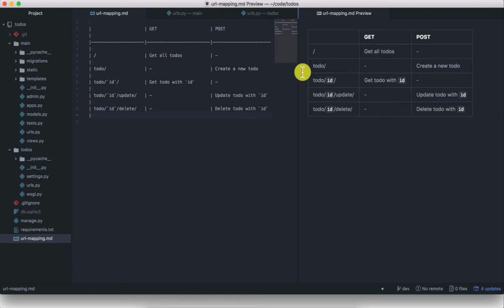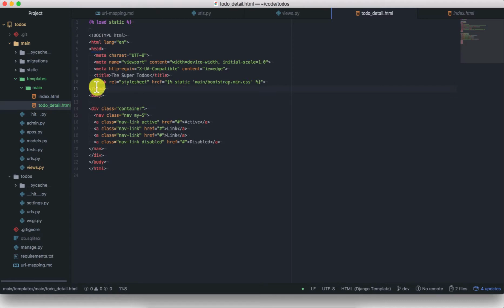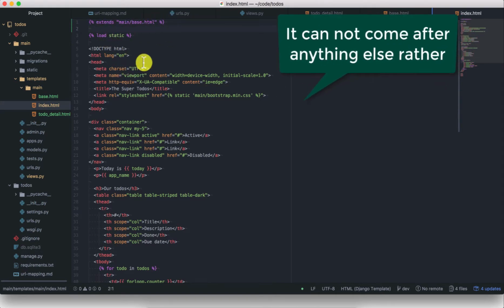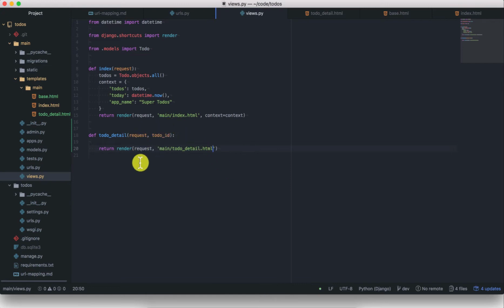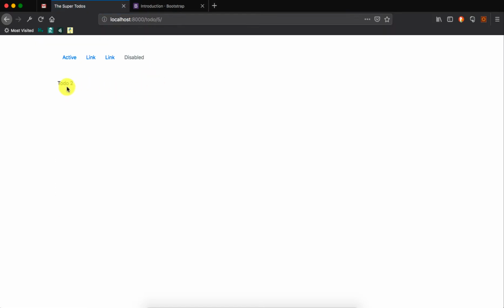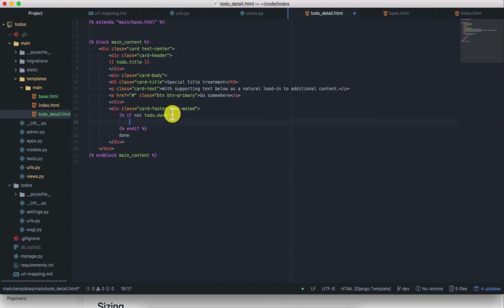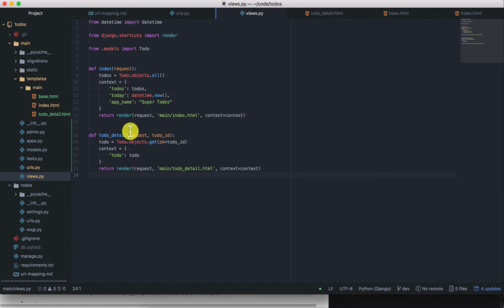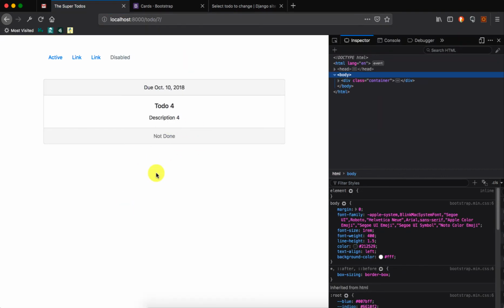Django 2 tutorial 12 - Template inheritance in Django and the todo detail view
In this tutorial I introduce the concept of template inheritance and blocks in Django. I also create a view to fetch and display a single todo from the database.